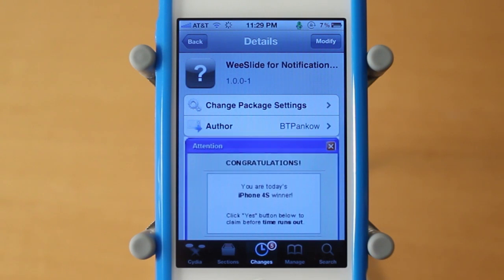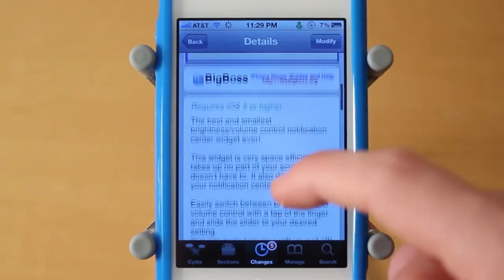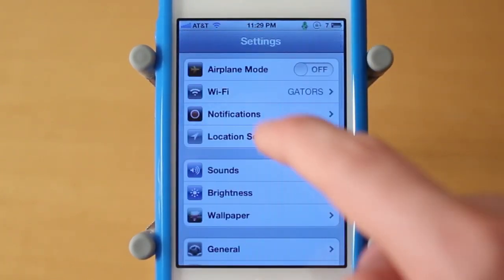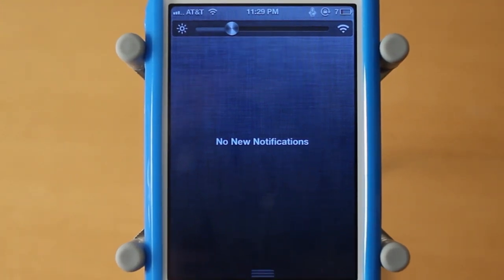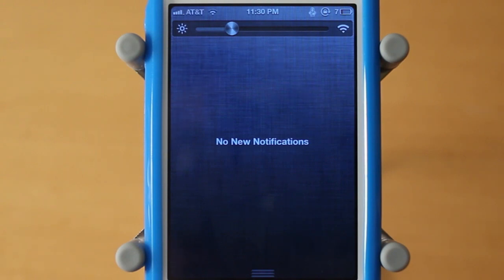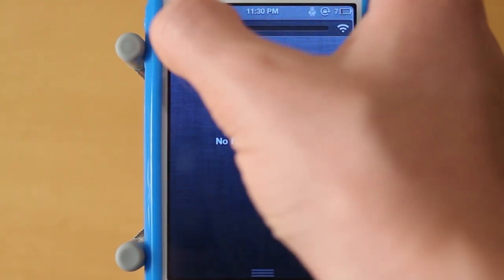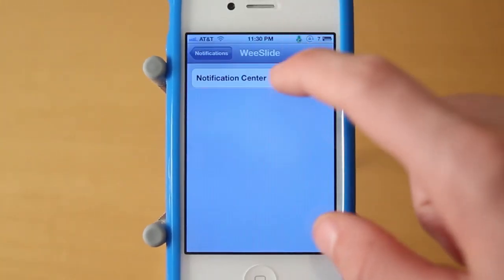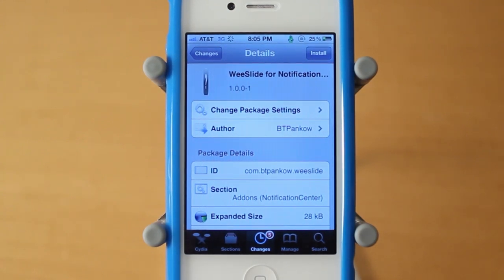WeeSlide for Notification Center (Cool NC Tweak!) for iPhone, iPod Touch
Name: WeeSlide for Notification Center
Price: Free
Repo: BigBoss